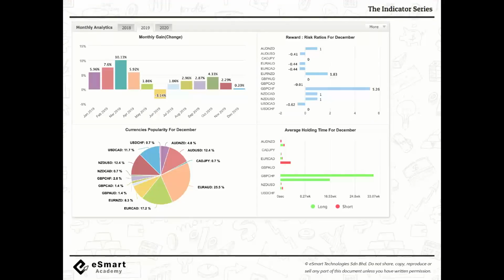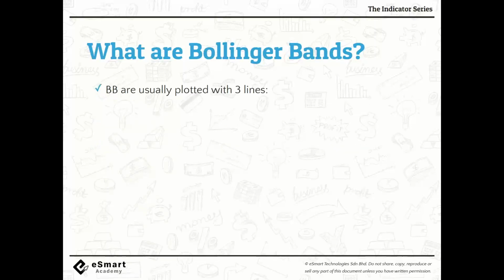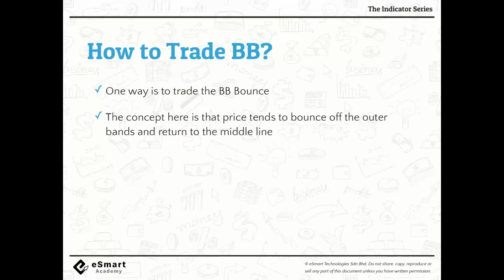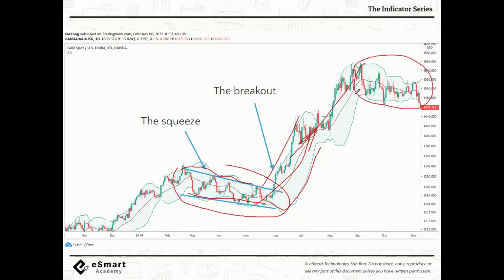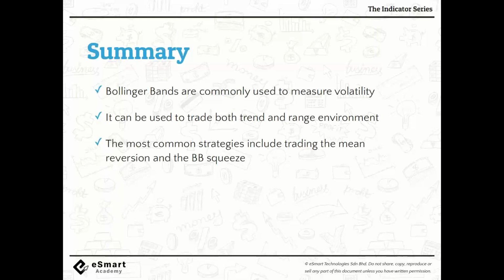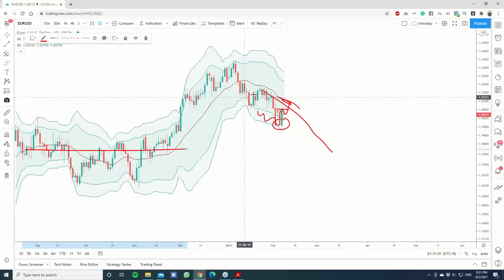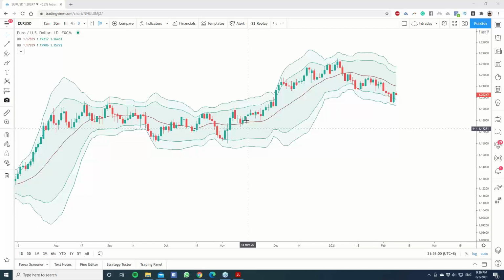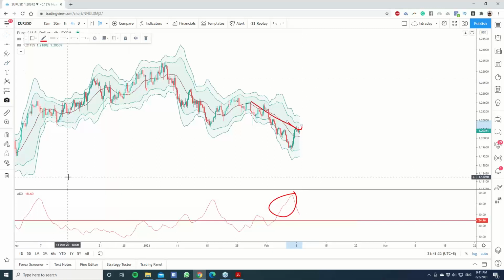The Indicator Series - How to Trade the Bollinger Bands Strategy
The Indicator Series is a collection of webinars that we'll be going through the various technical indicators, and how are they commonly used to help you in your trading strategy.

In this episode, we cover one of the most commonly used indicators - the Bollinger Bands, and how to use it as a trading strategy.